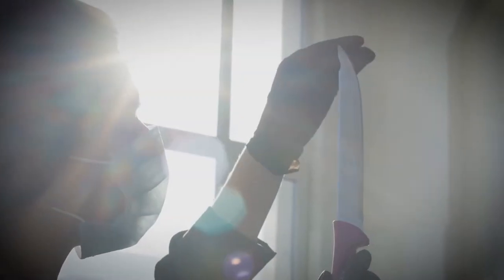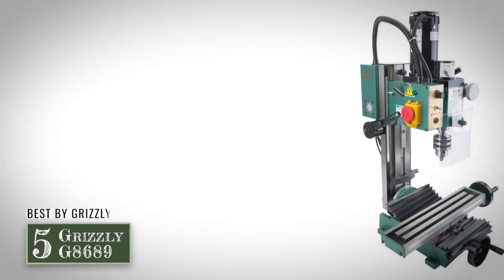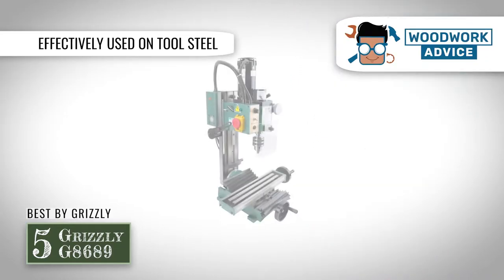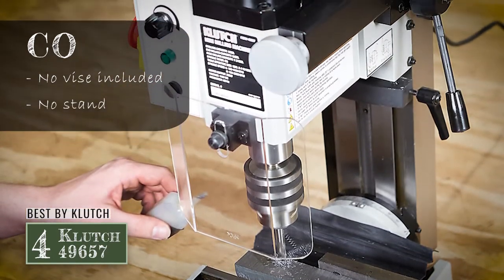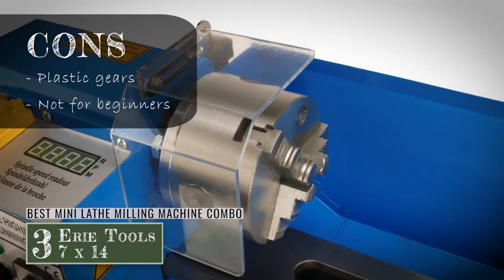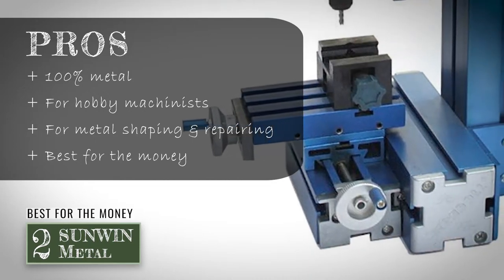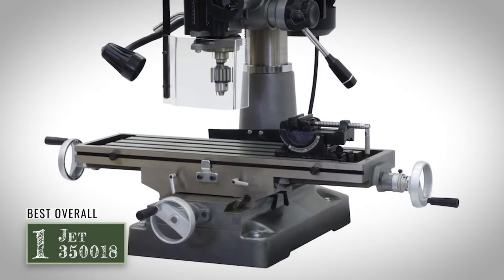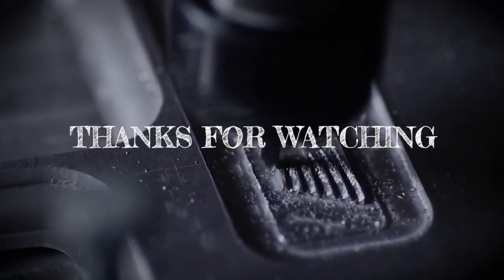Best Mini Milling Machines 🗜: The Complete Buyer’s Guide | Woodwork Advice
(Best Mini Milling Machines)

✅ Featured Products for Best Mini Milling Machines

0:00 Introduction
0:51 5.Best By Grizzly: Grizzly G8689 ➜
1:46 4.Best By Klutch: Klutch 49657 ➜
2:31 3.Best Mini Lathe Milling Machine Combo: Erie Tools 7 x 14 ➜
3:29 2.Runner-up: SUNWIN Metal ➜
4:15 1.Best Overall: Jet 350018 ➜

🗜 Because these are major pieces of equipment to purchase, it is worth taking some important qualities into consideration before buying:

👍Quality of Material
When shopping for mini milling machines, you will quickly see a noticeable difference in price between mini-mills that are made almost entirely of metal and mini-mills that have some plastic components. The more metal a mill is made of, the more effective it will be.

👍Versatility
Despite their name, mini milling machines are still rather large pieces of equipment and can cost a considerable amount of money. If you are investing in a mini-mill, you should invest in one that has some versatility and can handle a wide variety of different materials.

👍Durability
Of course, to go along with that same point, you also will not want to sink money in a mini milling machine that will burn out after just a few uses. Be careful to find a machine that has the durability to last through multiple projects.

💬 Let us know what you think of these Mini Milling Machines in the comment section below.

🎥 Welcome to the official YouTube Channel of Woodwork Advice 🎥

Woodwork Advice is your #1 online resource for tools and DIY-related how-to guides.